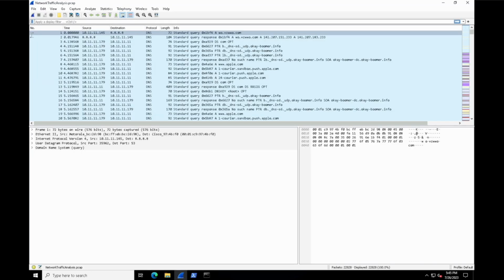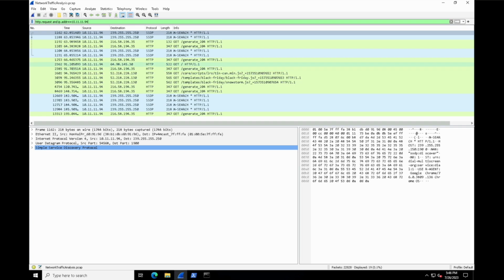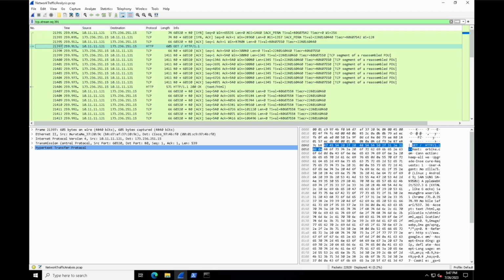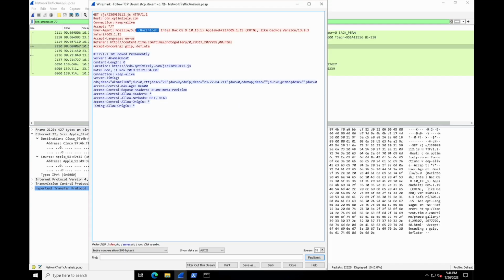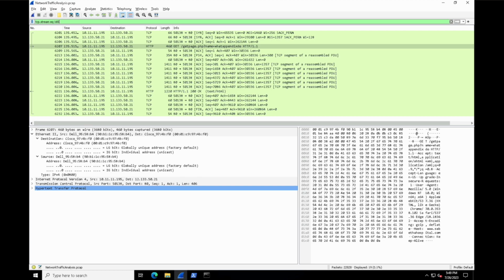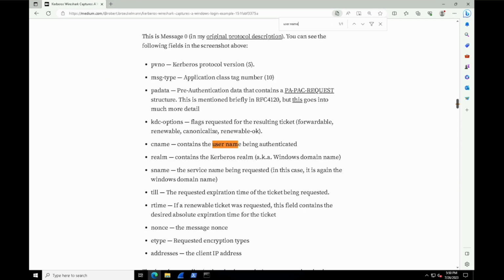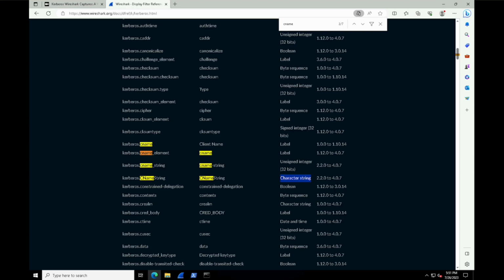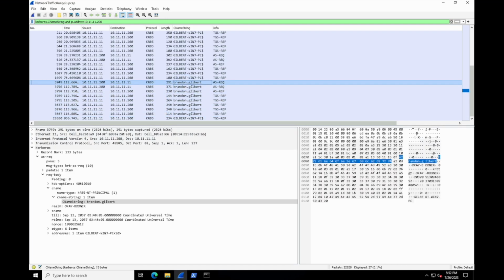Networking Lab 14 Network Traffic Analysis Endpoint Metadata